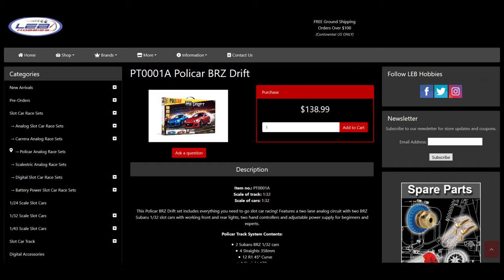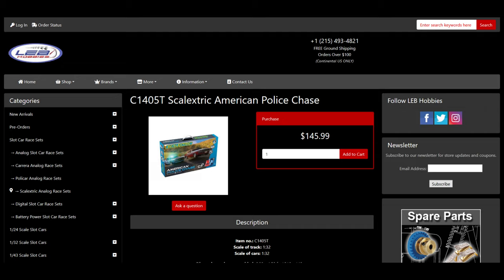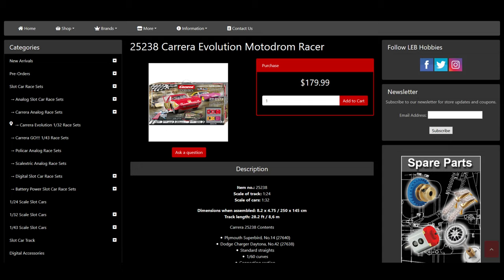Buying a slot car set? Here's what to consider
My email if you have questions is: slotcarnews (at) yahoo (dot) com.